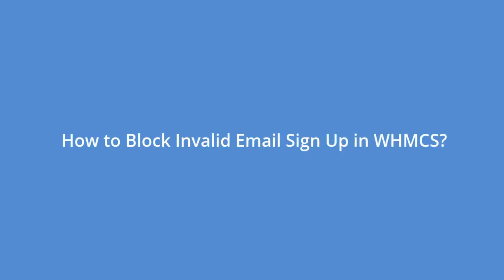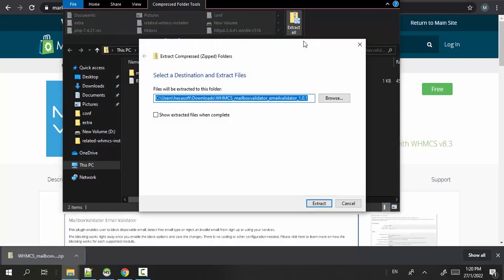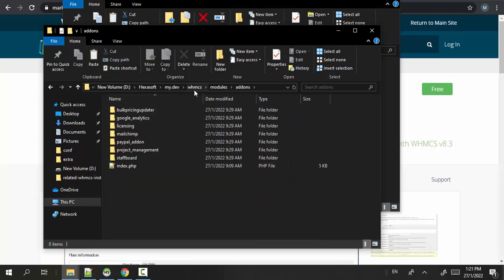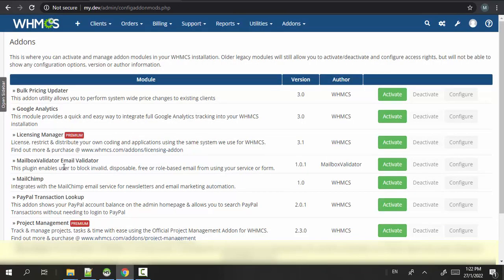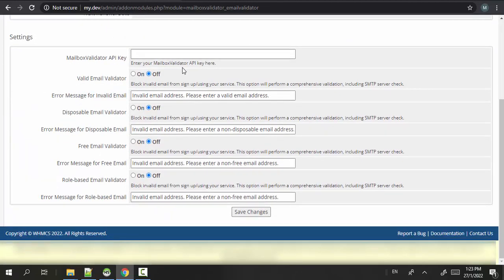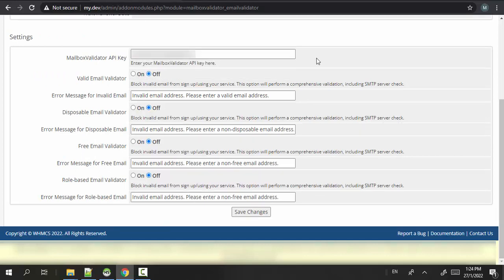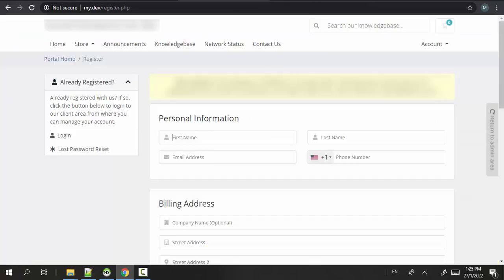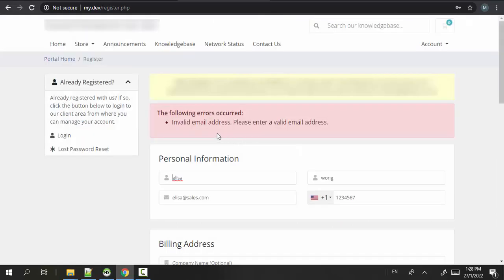Prevent Spam Sign up in WHMCS using Email Validator Service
This video demonstrates how to block invalid email sign up in WHMCS by using an email validator service.